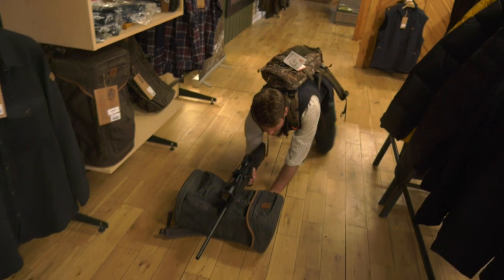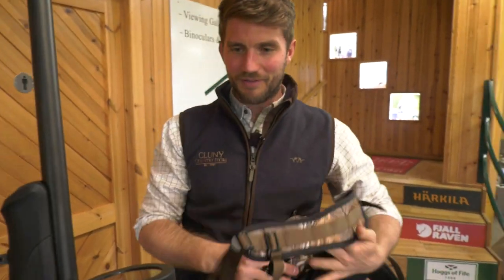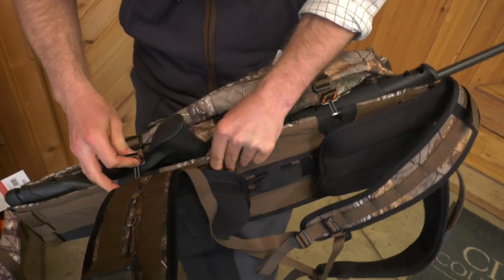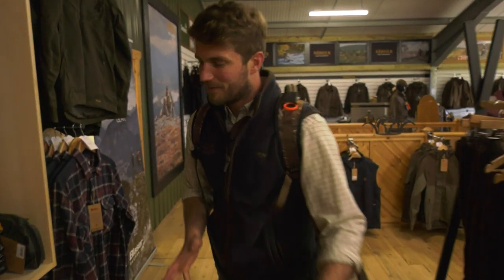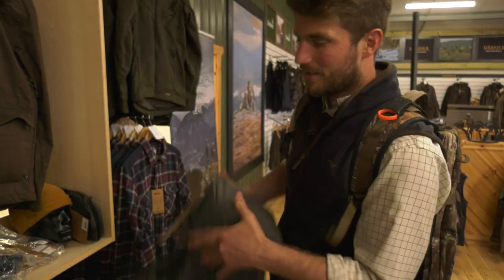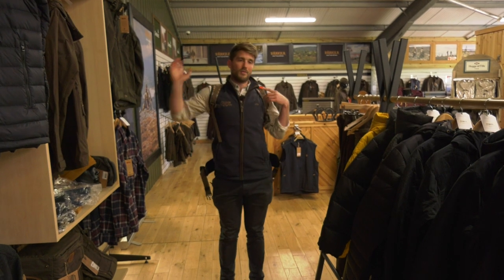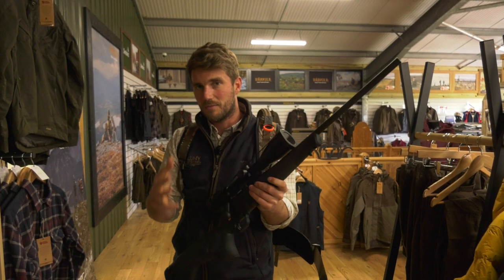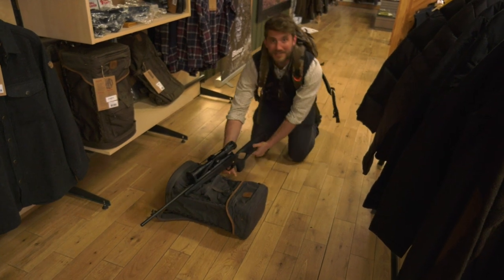What rifle shooters demand from a rucksack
Robbie Shedden of Cluny Country Guns says today's rifleshooters are looking for something that's more than just a bag for their sandwiches. It's an integral part of their hunting kit, that caters for rifle, ammo and equipment, and even doubles up as a shooting rest. He highlights two rucksacks that are proving very popular with stalkers – watch the video to find out which they are.

For 'How to carry your hunting kit – Fieldtester's guide to bags & rucksacks',